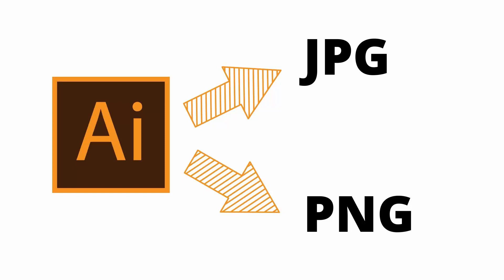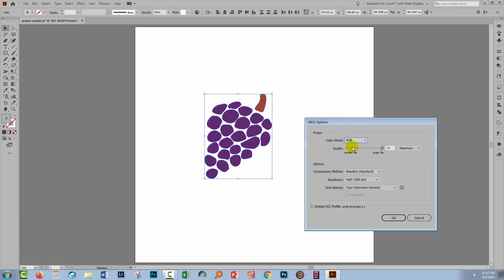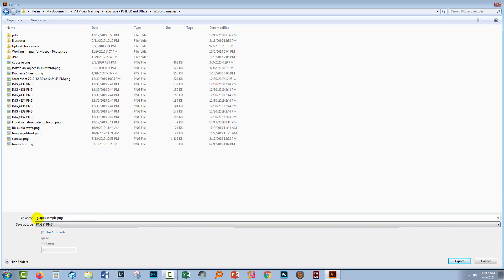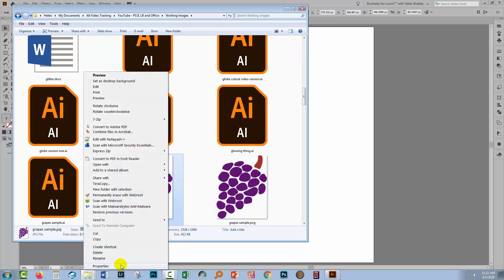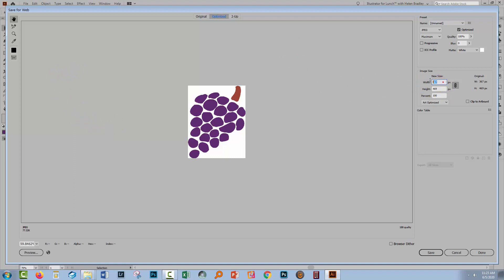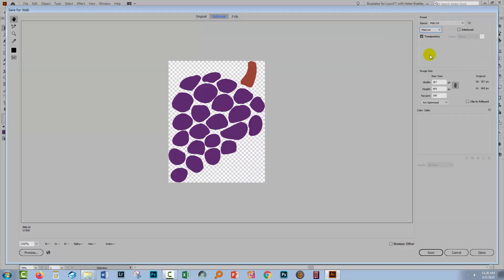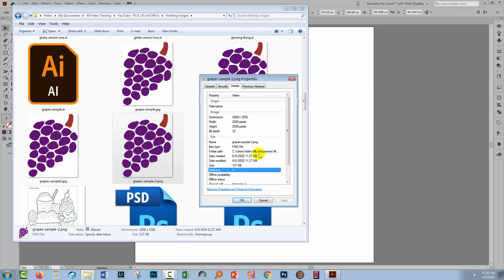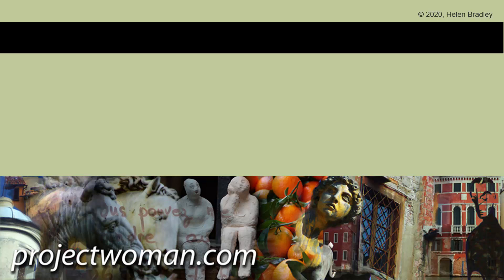Illustrator - Save as JPG or PNG - How to Export Bitmaps from Illustrator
Learn how to export or save an image from Illustrator to a jpg or png image. You will learn two methods of doing this, both of which have different results. So you can save using one method at the physical size that you want for your image (but not the resolution - which is fixed at 96ppi) or you can save at your desired resolution (eg 72, 150 or 300 etc), but you have no control over the actual file dimensions! I'll explain the functional difference between Jpg and Png and why you might choose one in preference to another.